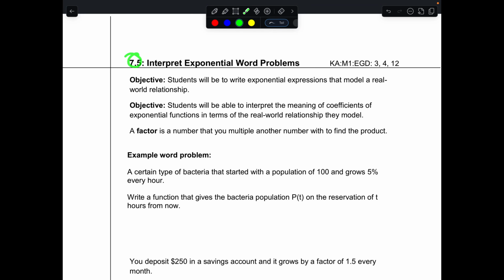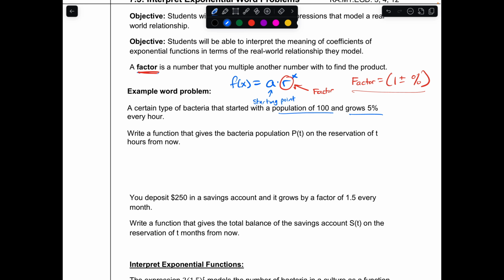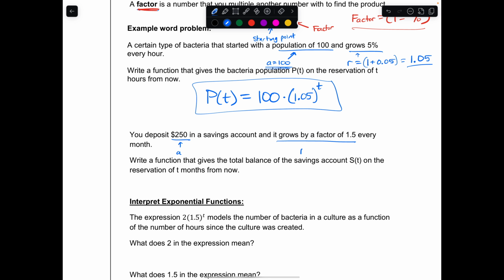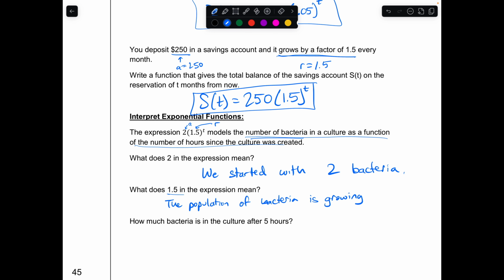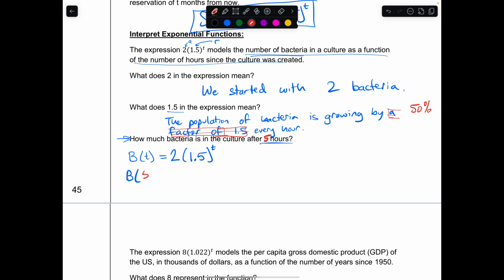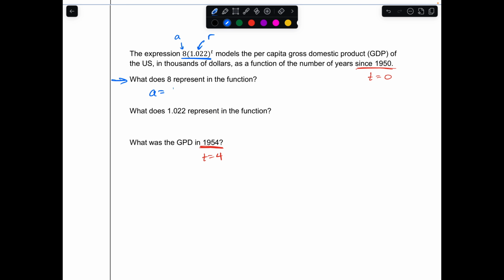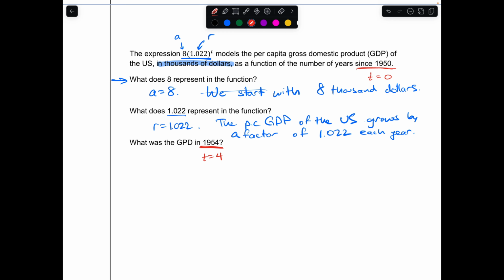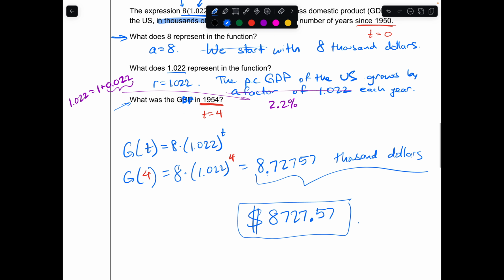IM1 7.5 Interpret Exponential Word Problems